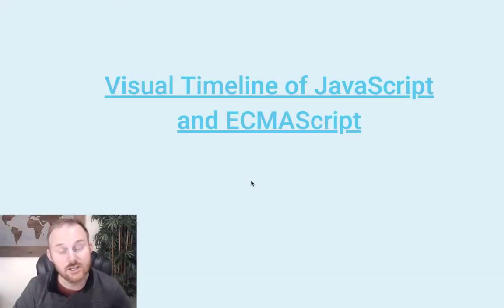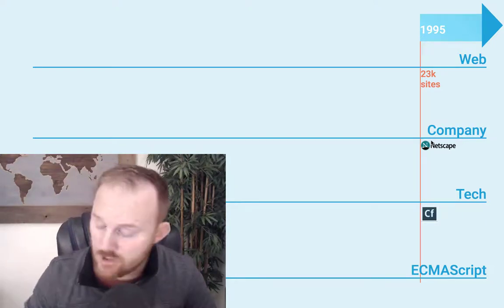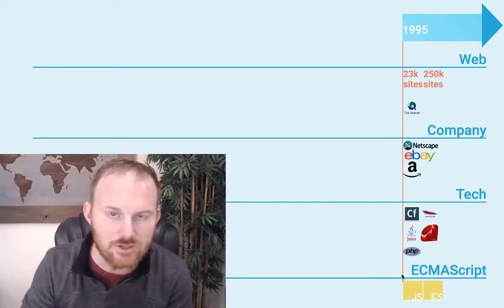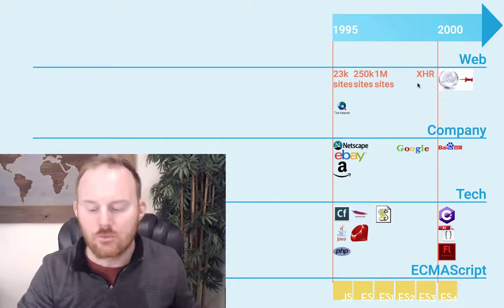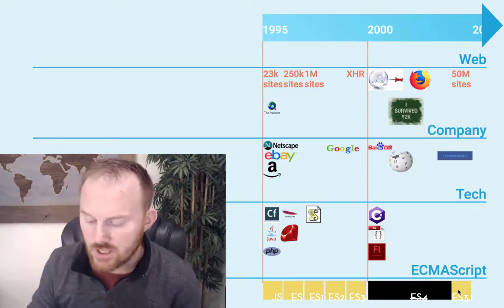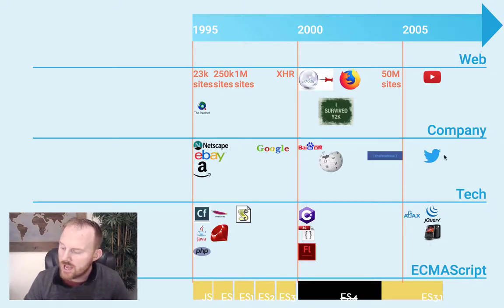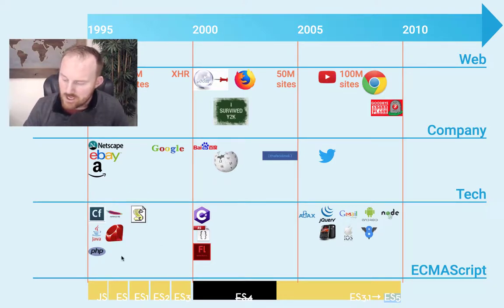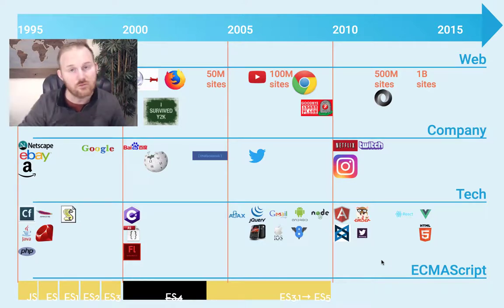Visual Timeline of JavaScript and ECMAScript (SHORT Version)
A visual timeline of JS and ES demonstrating why JS is a great language and you should learn/update to ES6!